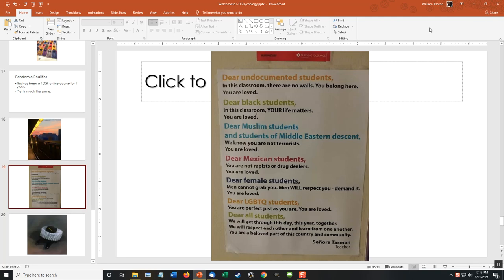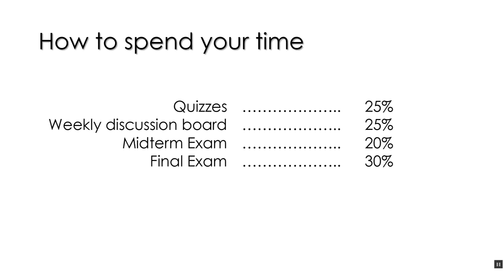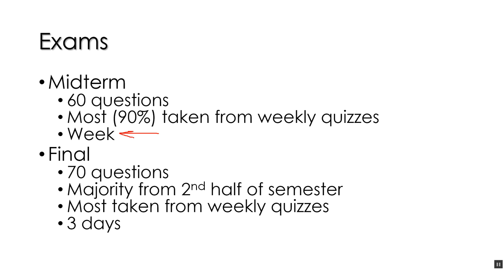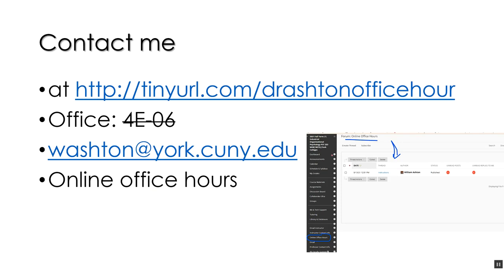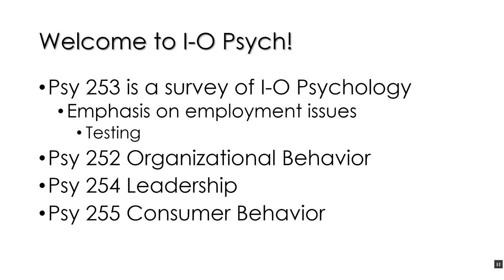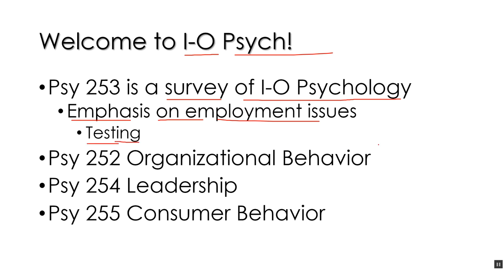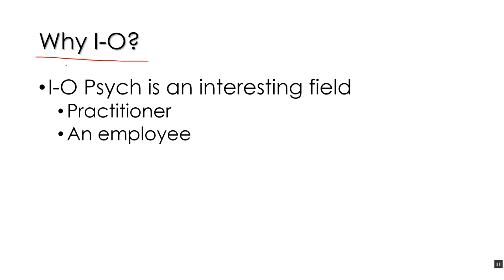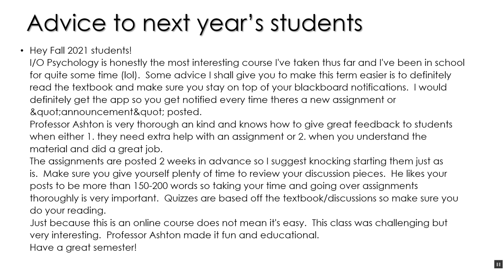Welcome to I-O Psych Fall 21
Welcome to the class